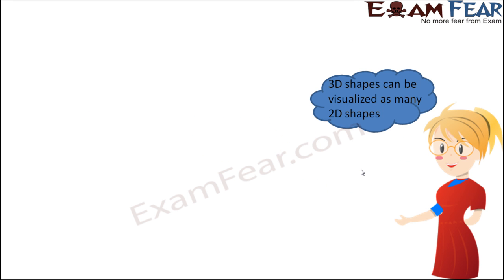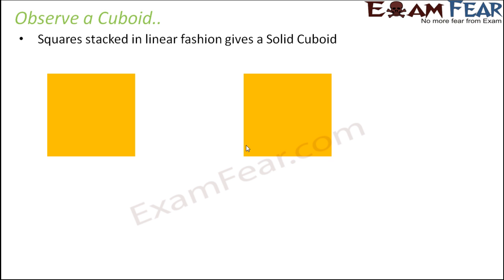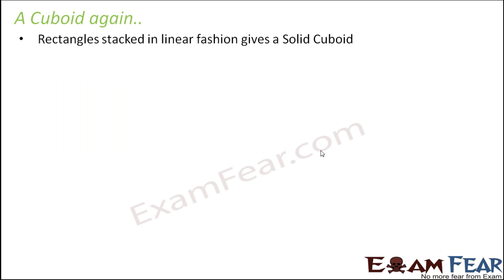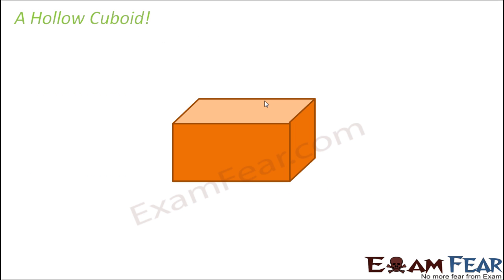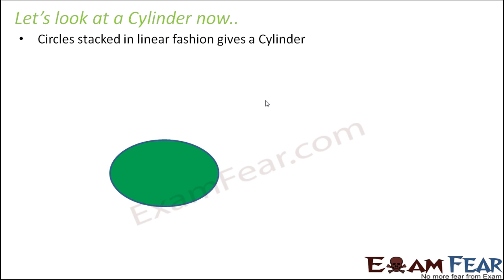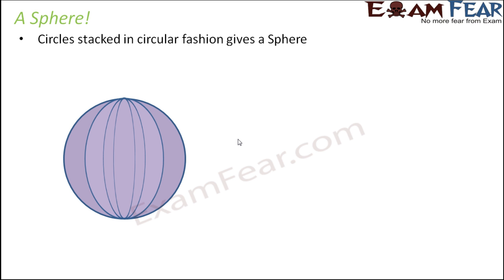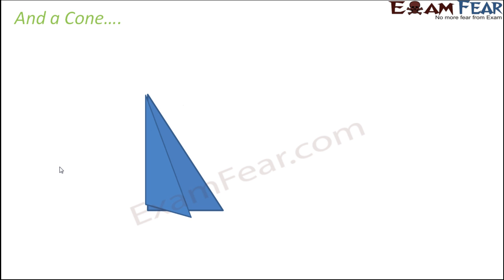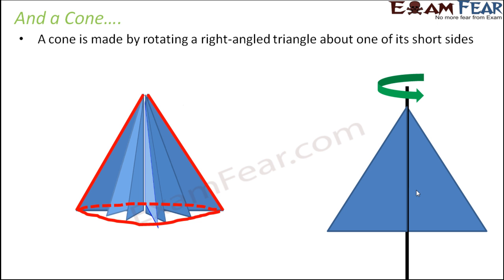Maths Visualizing Shapes part 2 (3d Shapes from 2D) CBSE Class 8 Mathematics VIII